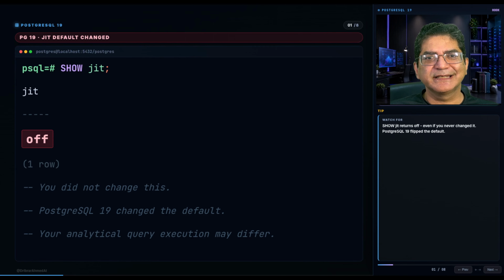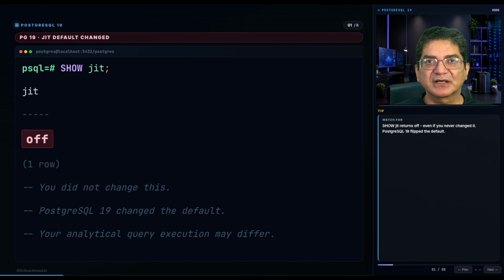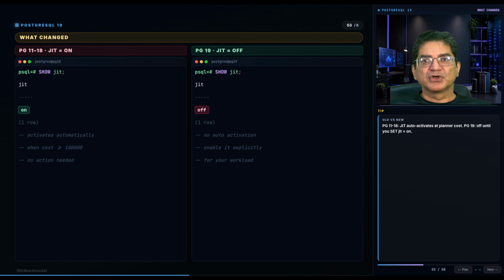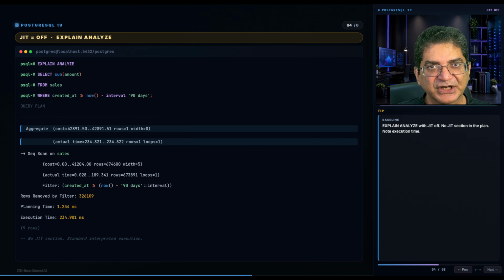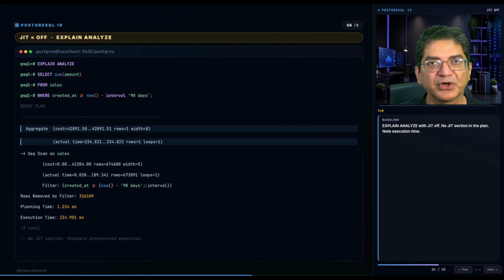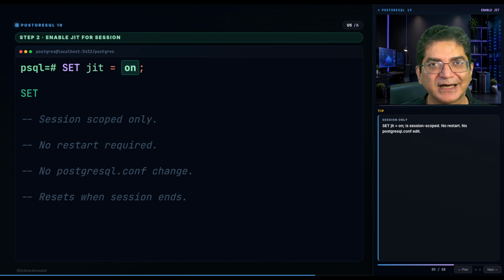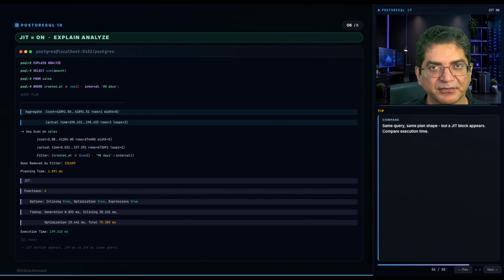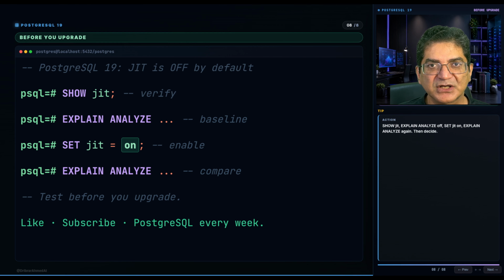PostgreSQL 19: JIT Is OFF by Default (And That's Good)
PostgreSQL database 19 new features explained for production DBAs - what changes and what breaks.

PostgreSQL 19 turns it off. Here's why that's the right call.

00:00 JIT problems in production
02:00 Why it's off now
04:00 When to enable it
06:00 Performance comparison